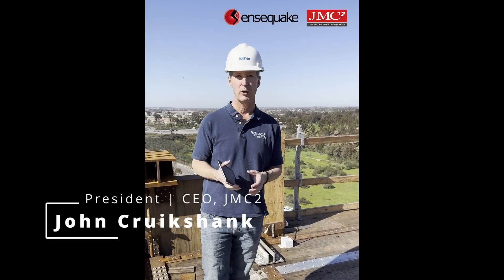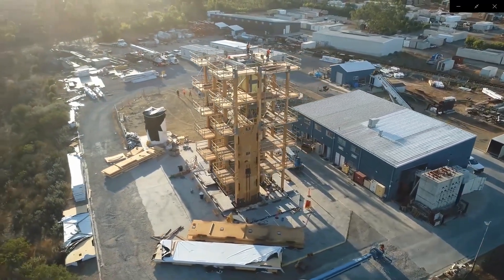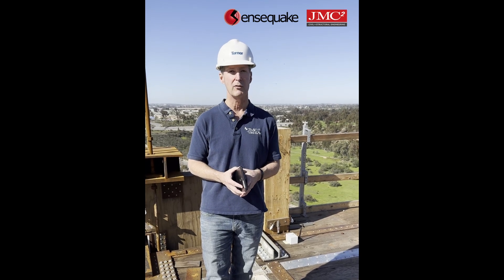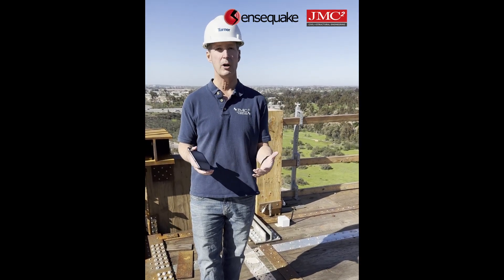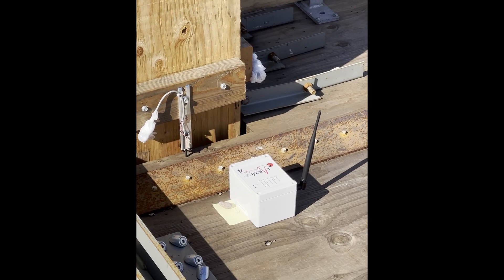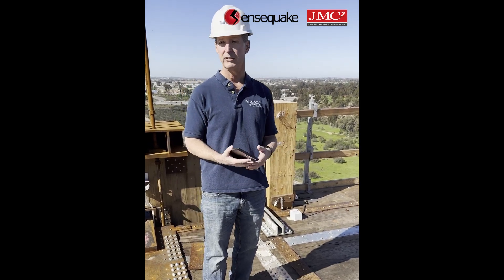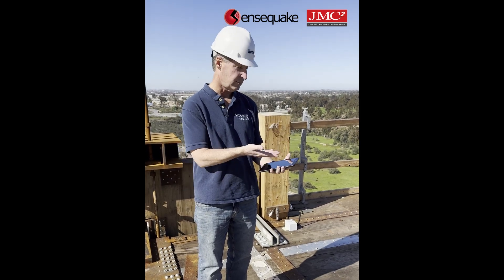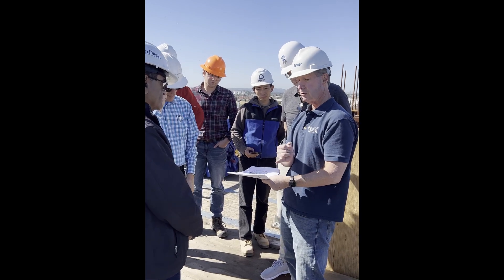Sensequake Technologies - NHERI Tall Wood - Tallest Building on Shake Table Worldwide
Sensequake technologies are being used in the NHERI TallWood 10-story test building at the University of San Diego in California. This landmark project will include the tallest building ever placed on a Shake Table.

In this video, John Cruikshank, President and CEO of JMC2, a Sensequake partner, explained the process of conducting a baseline test.